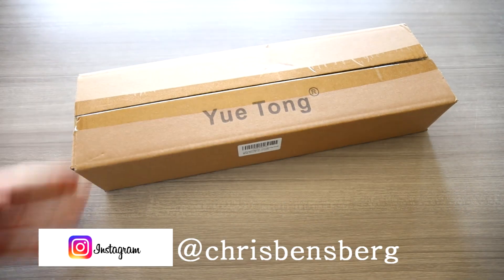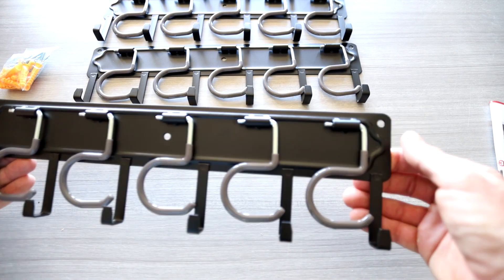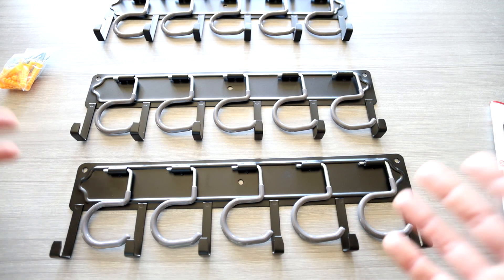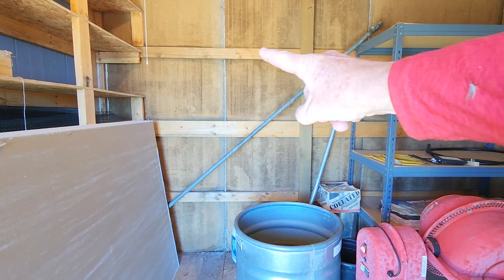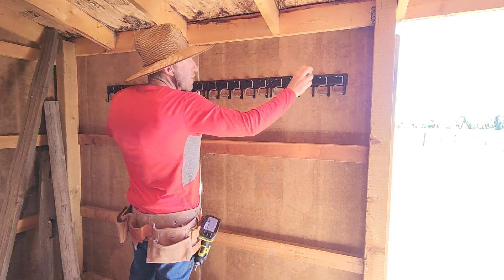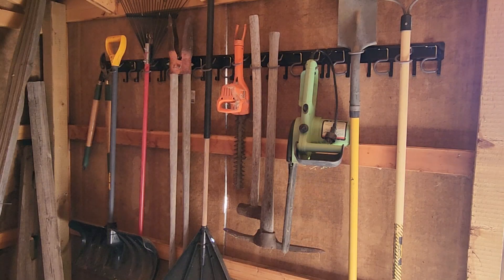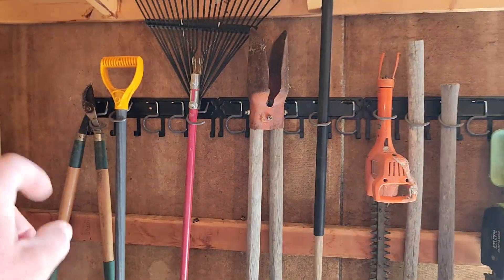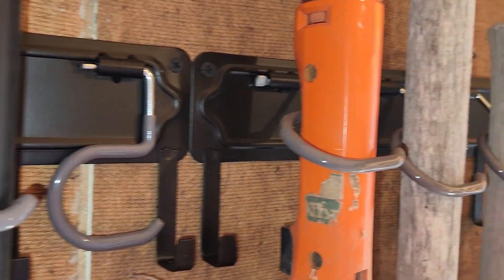Garden Tool Organizer - How To Organize Your Garage Or Shed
Garden Tool Organizer

God Bless

In this video I unbox and review a garage or shed organizer for your gardening equipment. Overall it's a pretty simple product but does a great job at getting your equipment off the ground.